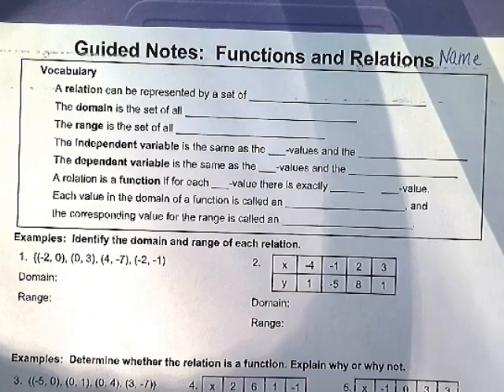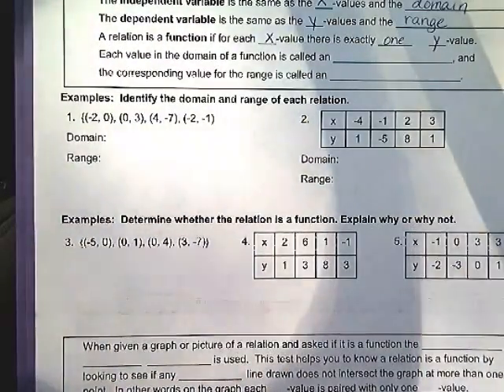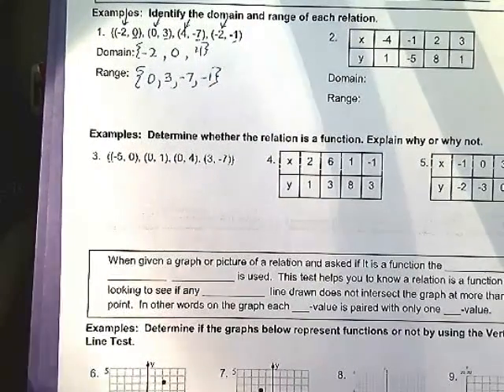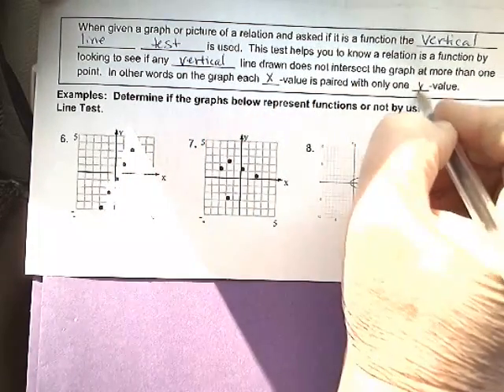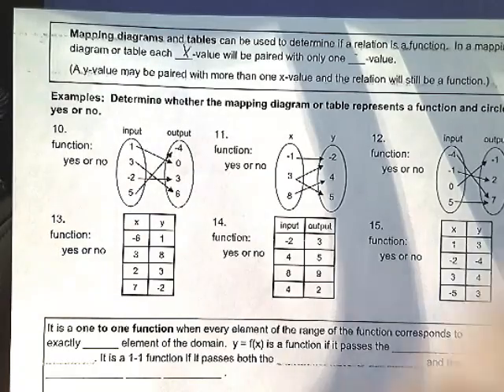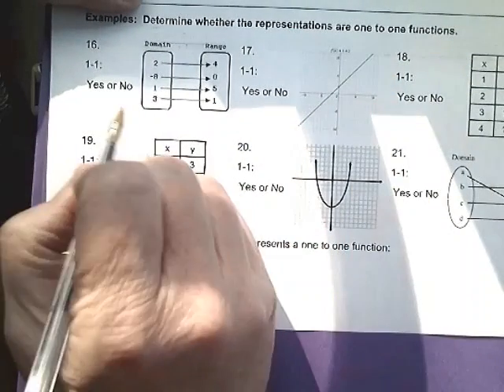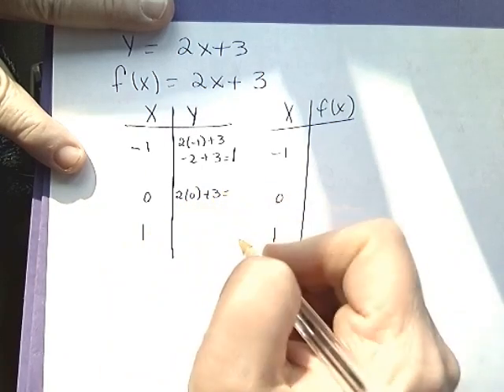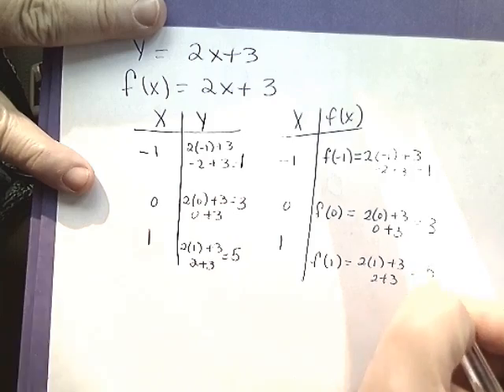MJHS Algebra 1 Relations and Functions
relation, domain, range, function, vertical line test, horizontal line test, one to one function